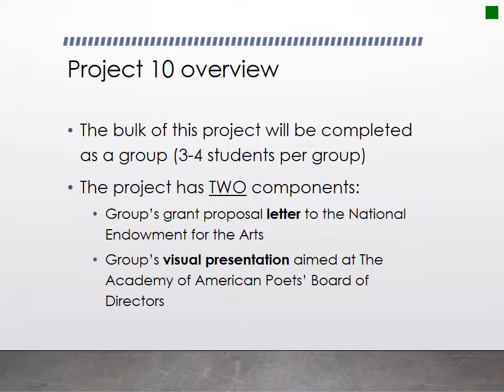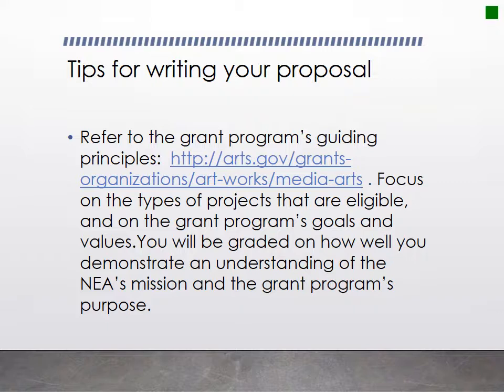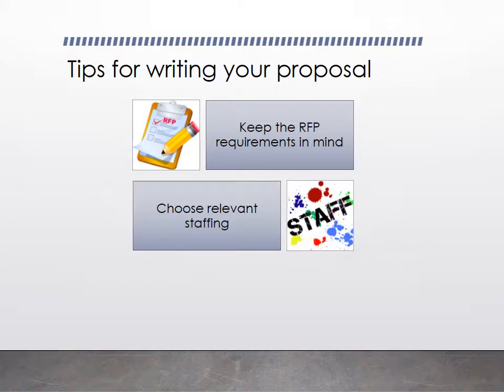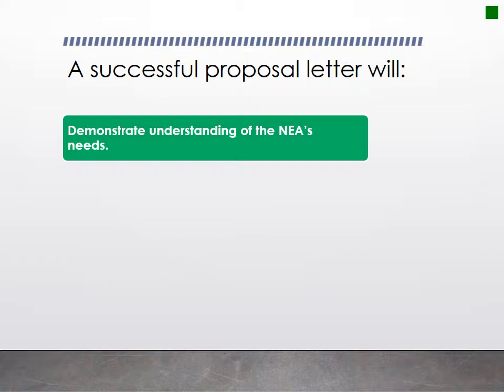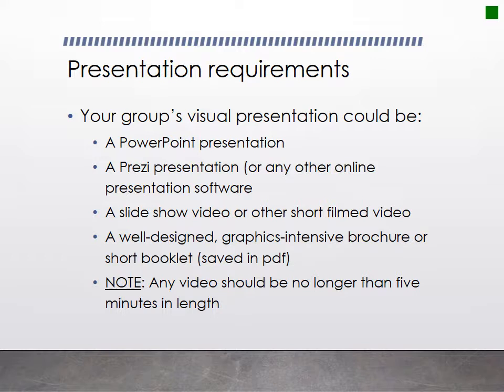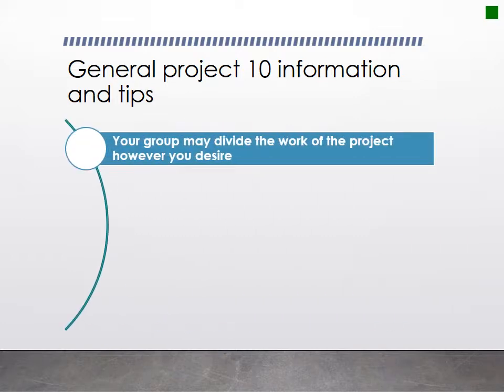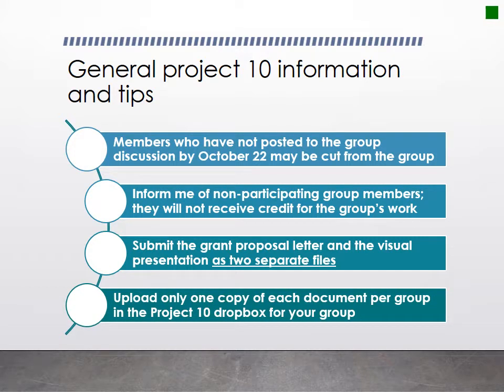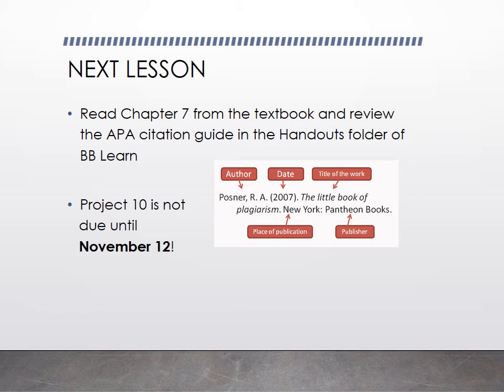Lecture 9 Part 2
Lecture 9, Part 2 covers Project 10, the group proposal and presentation assignment for our course. Please read the assignment instructions posted in BB Learn first!